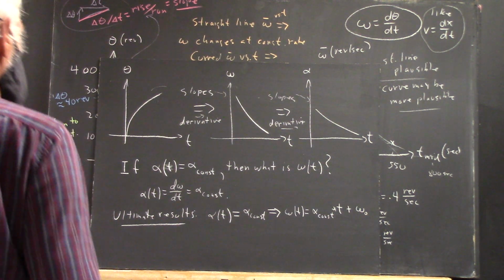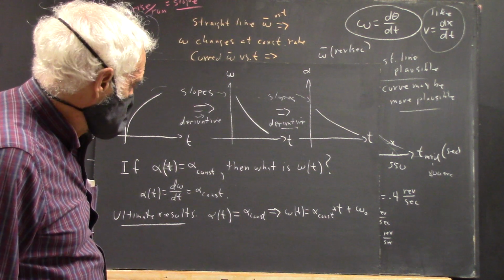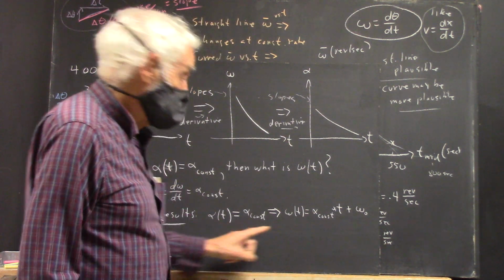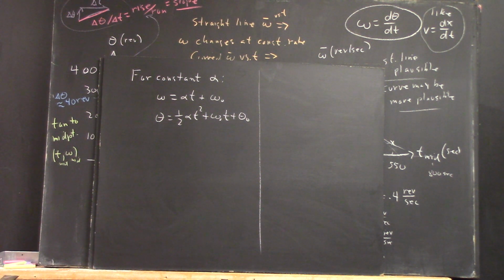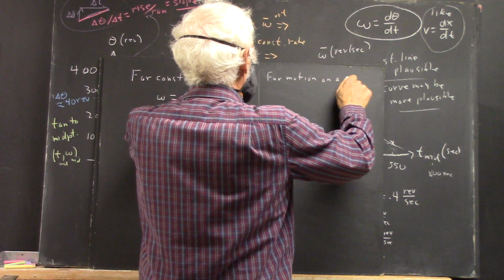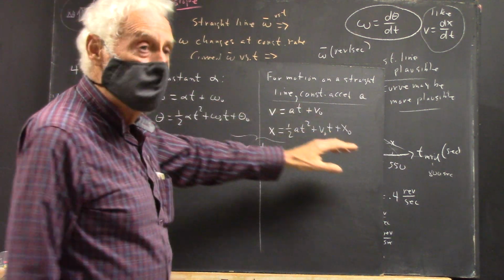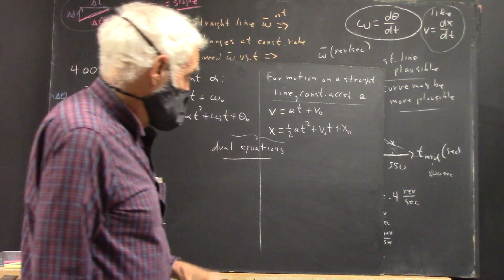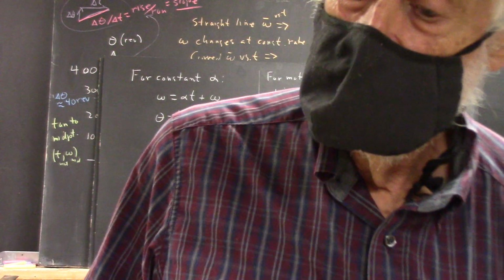daguniv_5105_graphs_of_theta_omega_alpha_vs_t_related__eqns_of_unif_accel_motion__dual_lin_motion_11